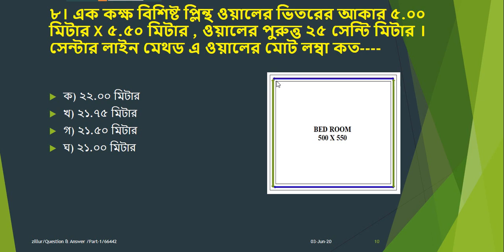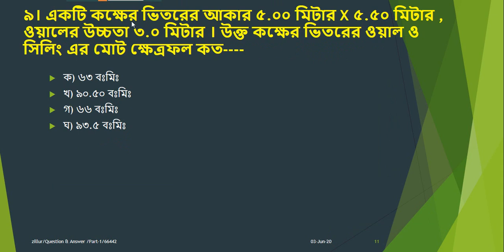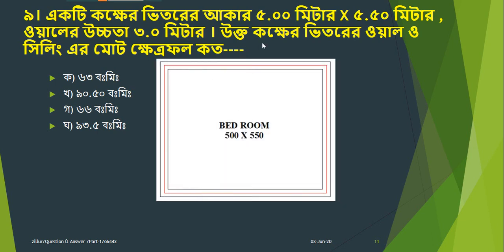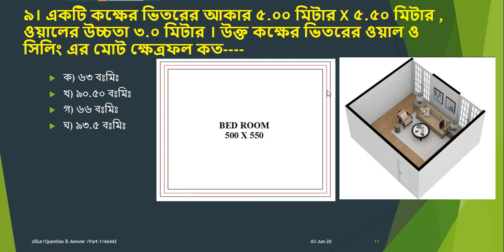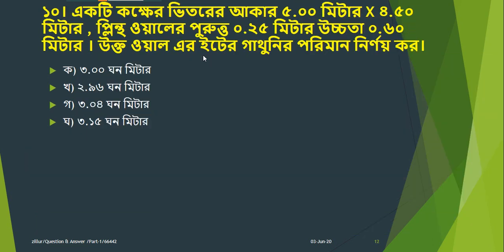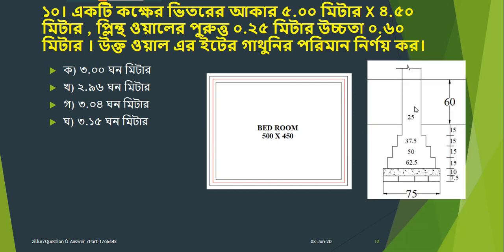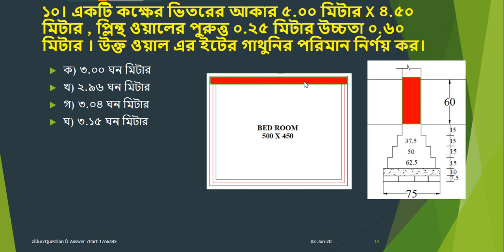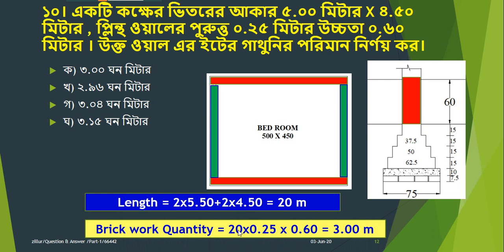Question and answer for CEP Online Exam 1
This video for Civil Engineering Student for Estimating and Costing / Quantity survey , Presented by Engr. Md.Zillur Rahman Khan.if you get any comment then to helpful for create more video